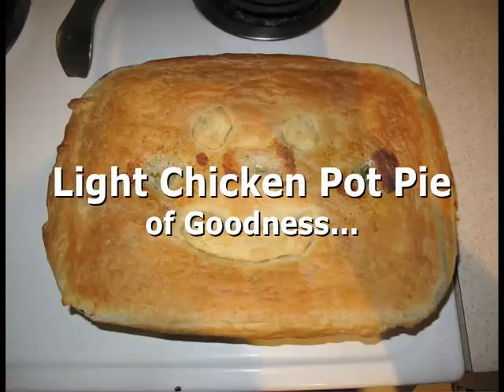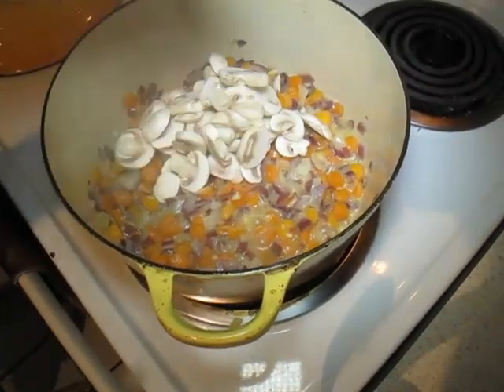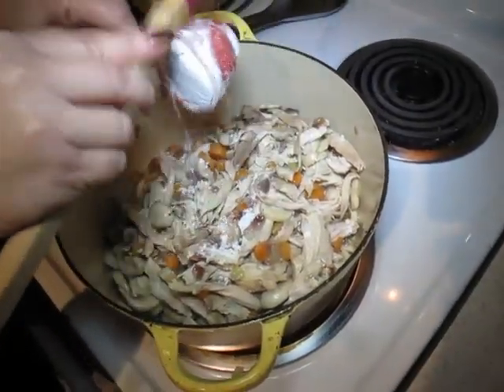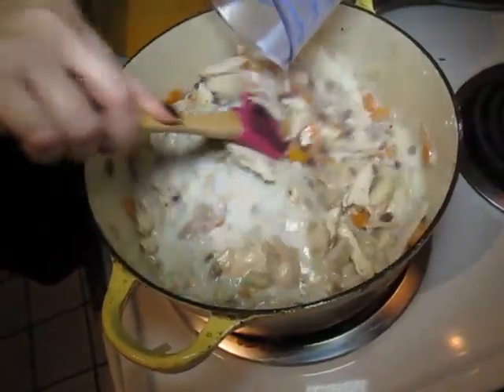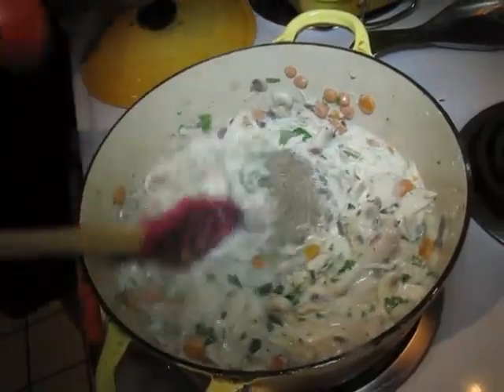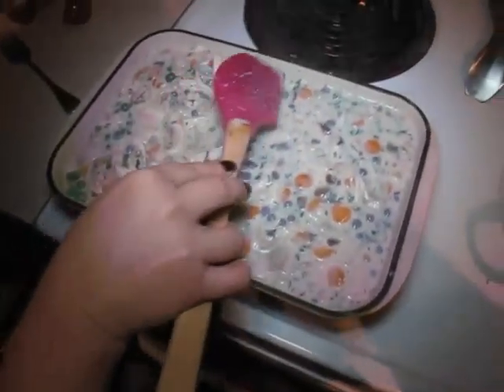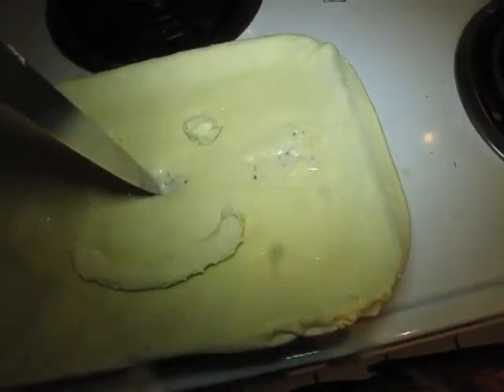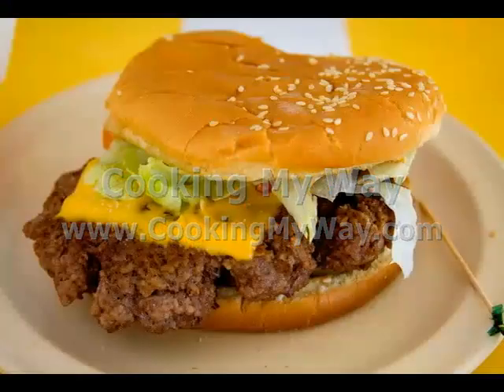Light Chicken Pot Pie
A very easy and (somewhat) healthy chicken pot pie.  This was adapted from one of those cook this not that recipes.